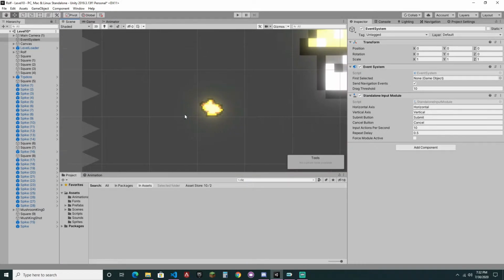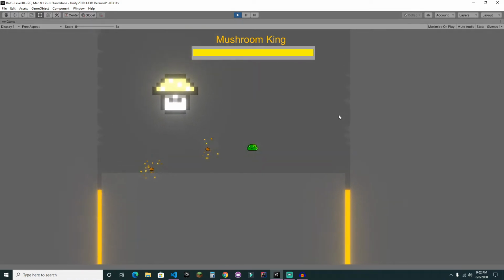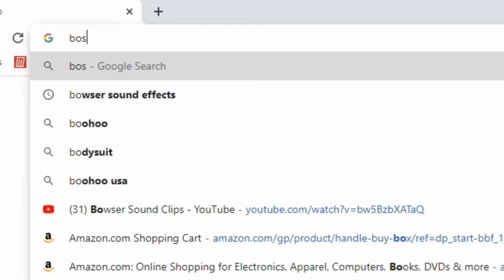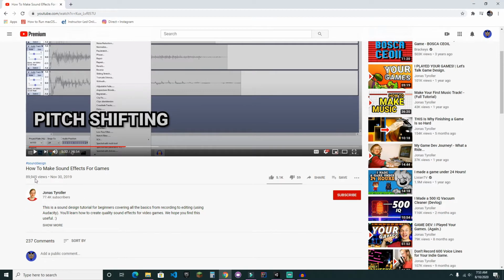Rolf devlog #3 - The Mushroom King